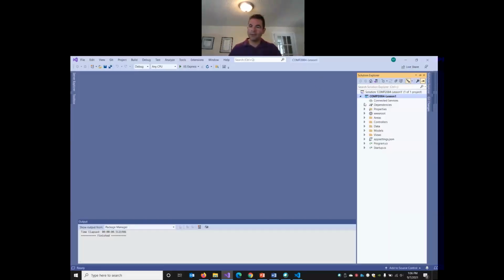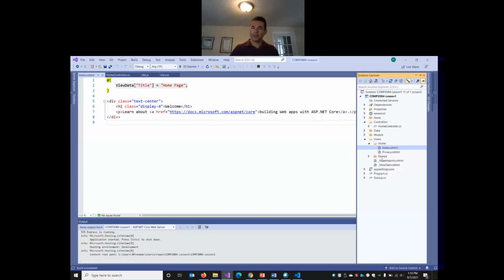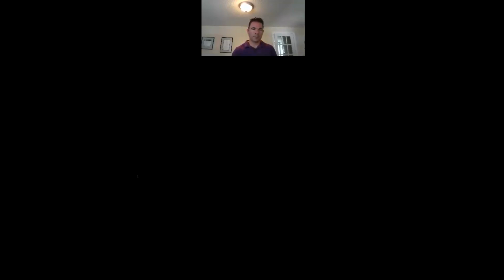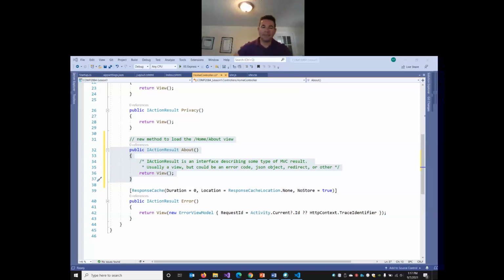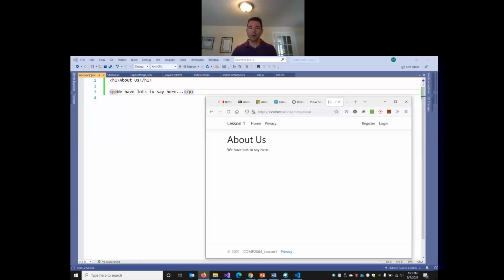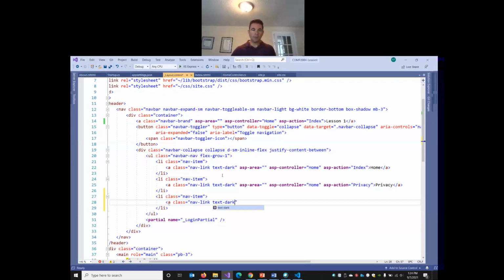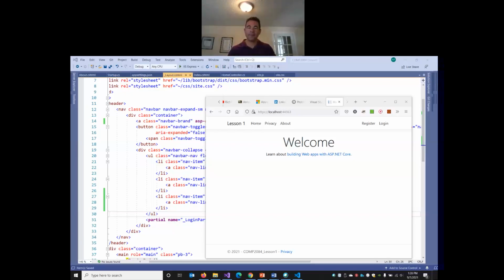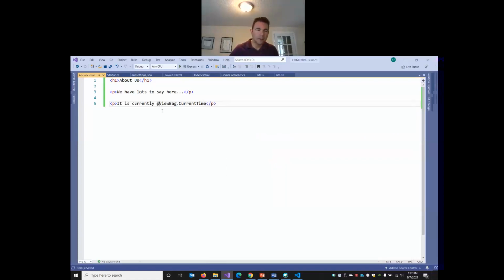COMP2084 L1 P3 Tue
Creating a controller method and calling a view